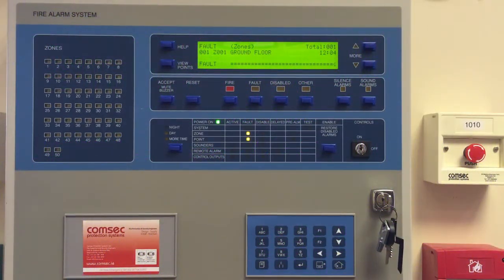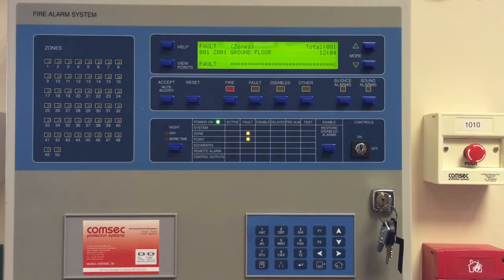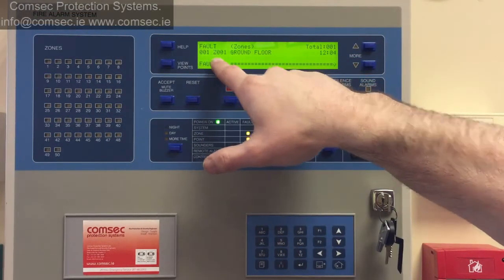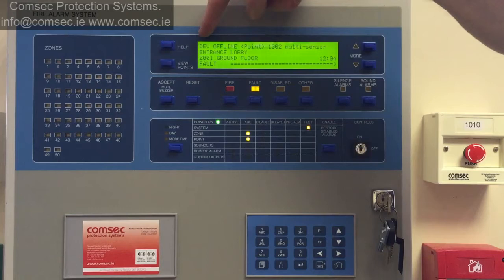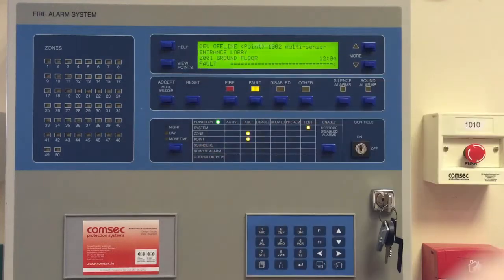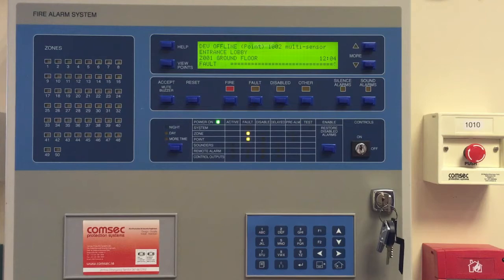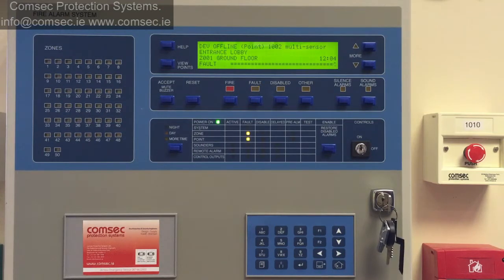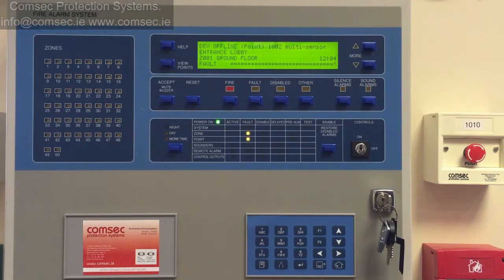Ziton ZP3 Panel. How to Identify a fault location.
This video demonstrates how to locate a faulty device on the Ziton ZP3 Fire Alarm Panel.
The Ziton ZP3 is an analogue addressable fire detection and alarm system, based on advanced technology and supported by highly configurable software. Advanced panel design, combined with high sensitivity smoke and fire sensing, enables ZP3 not only to identify and disregard conditions, which would result in false or unwanted alarms - but to recognise real fires sooner. Scaleable in every aspect, the ZP3 system offers tailor made engineered solutions for all applications, from single panel systems to large multi panel networks. Control panels are available in 1, 2, and 4 loop sizes, accommodating up to 508 sensing addresses. For sites requiring above four loops, panels can be networked together to form systems capable of controlling over 32000 devices from 64 control panels